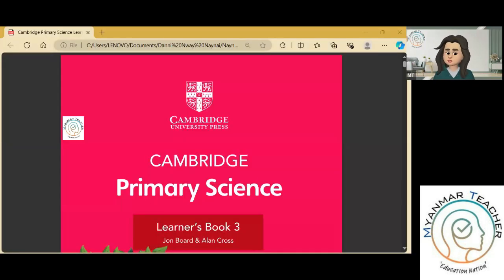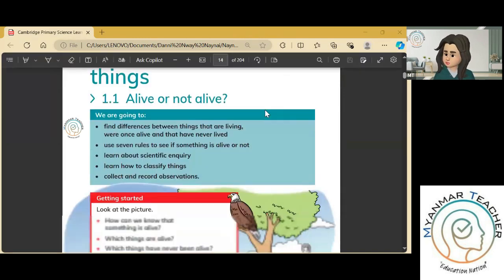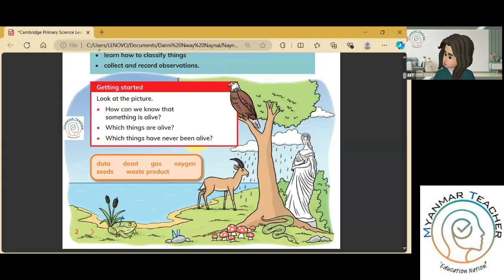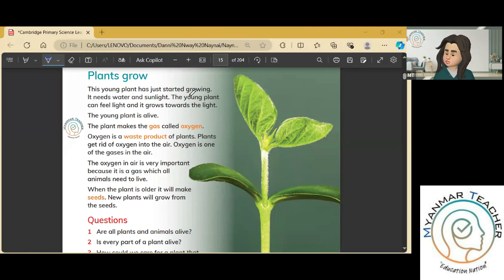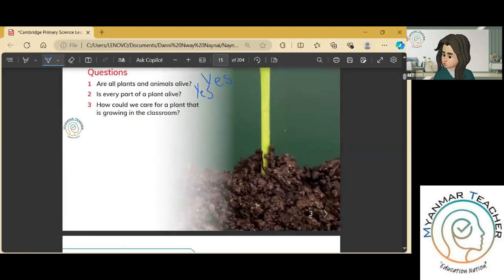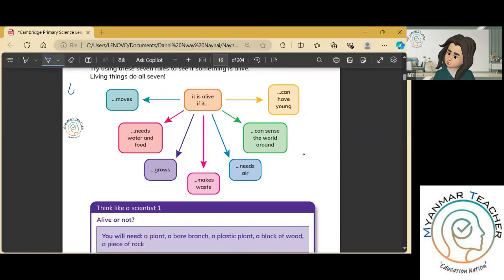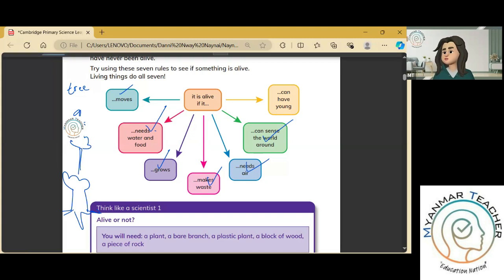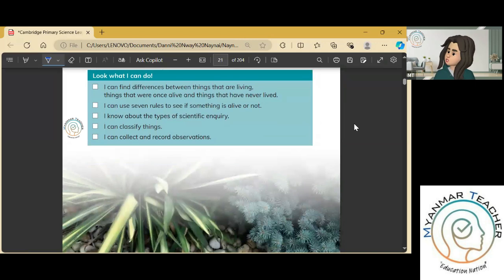Unit 1.1, Cambridge Science Year 3